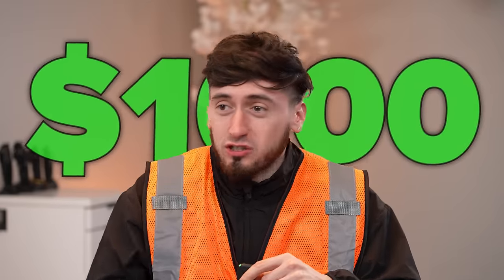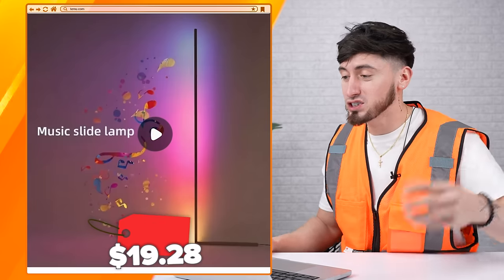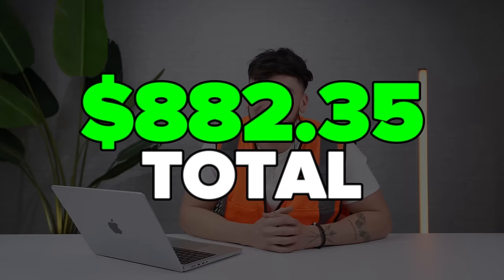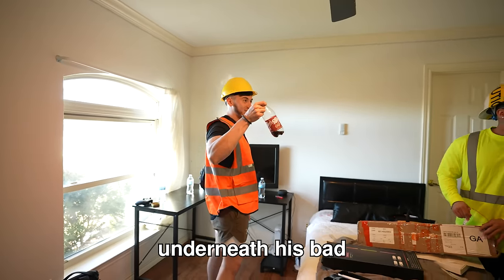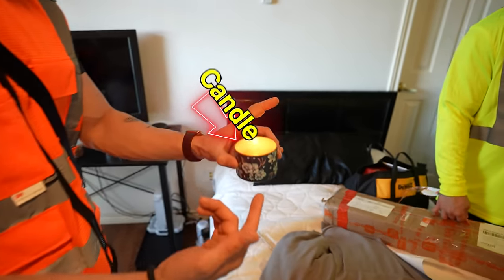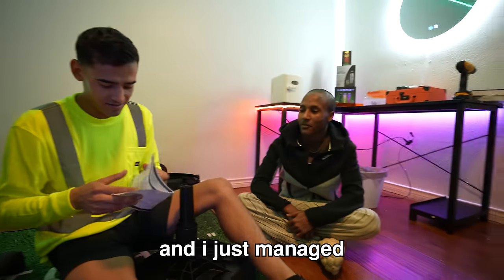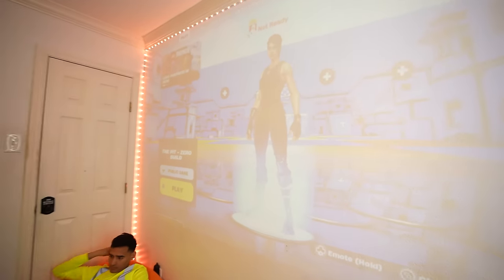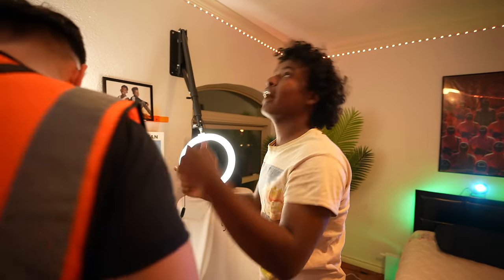I Surprised a Fan with a TEMU Barbershop